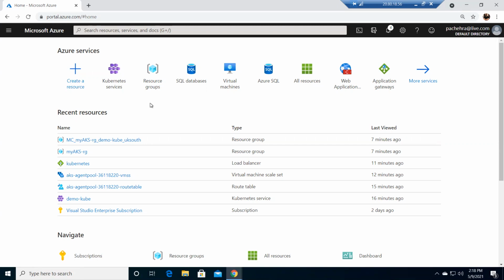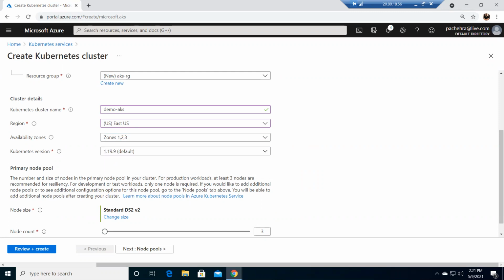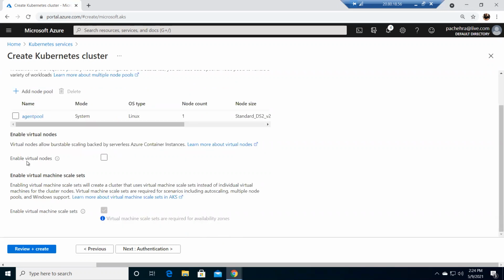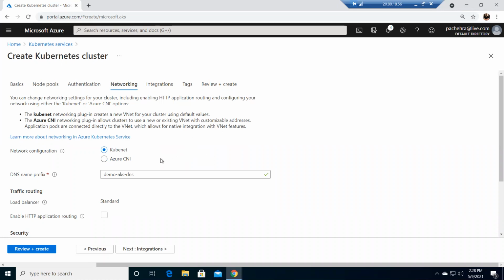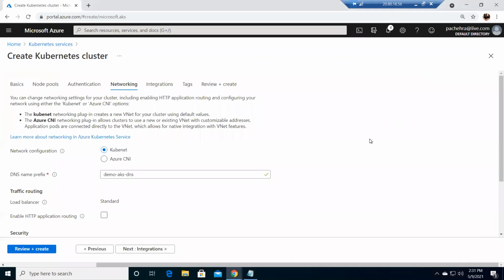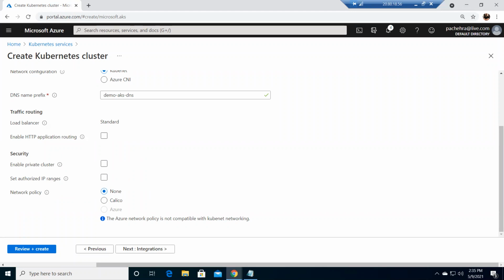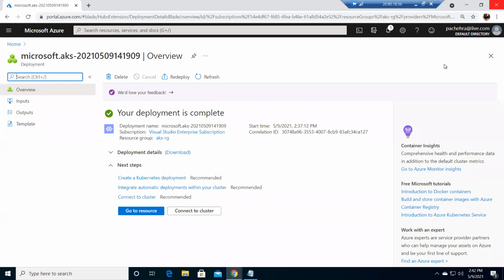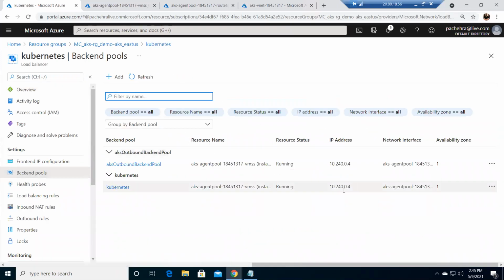Azure Kubernetes Service Lab-1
Below github url will help you with the yaml file used in the demonstration.